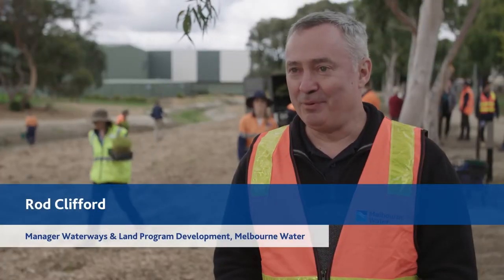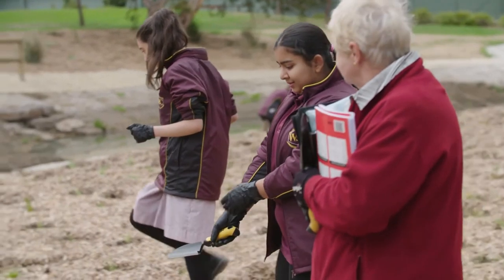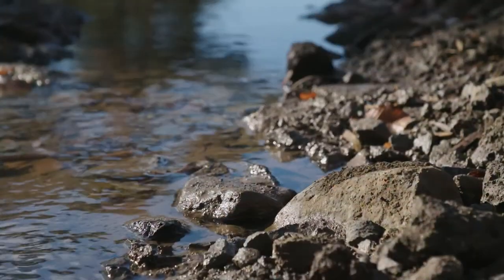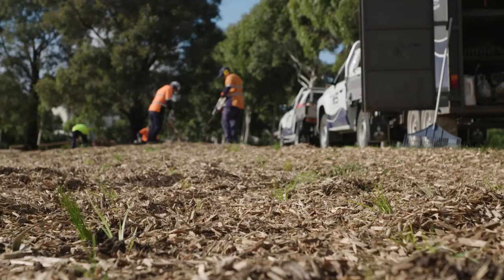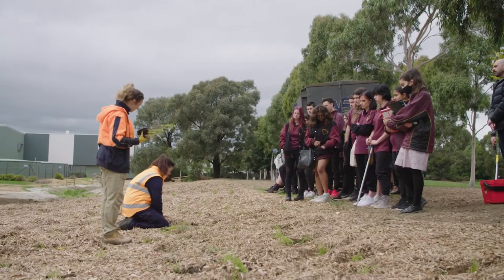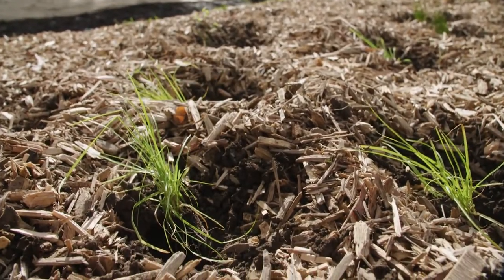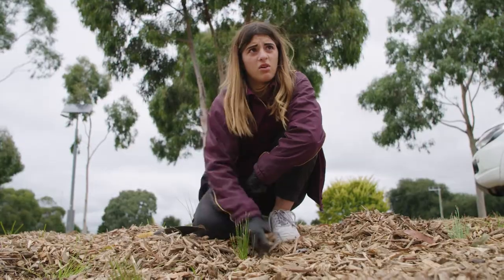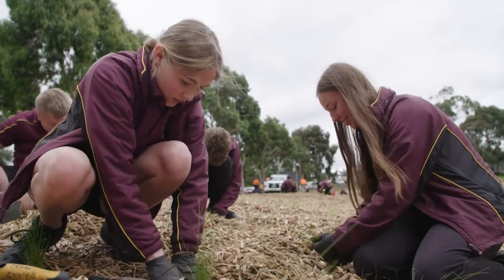Wallan Creek in Hadfield Park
Students from Wallan Secondary College recently rolled up their sleeves to help us plant native trees and shrubs at Hadfield Park in Wallan – the final stage of our upgrade to the watercourse running through the park.

In all, there will be 40,000 native plants to improve water quality and provide habitat for local fauna including birds, reptiles, insects, frogs, and macroinvertebrates.

Before the upgrade, with the help of the community, we were able to identify that by removing a centrally located concrete pipe, we could naturalise the watercourse, turning it into a local waterway for the whole community to enjoy for decades to come.

Thanks, Wallan SC!